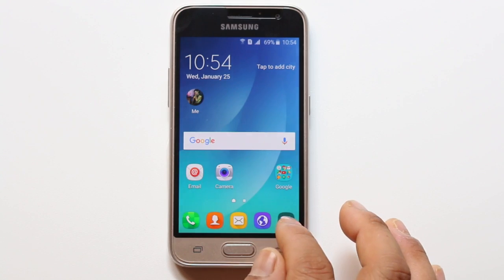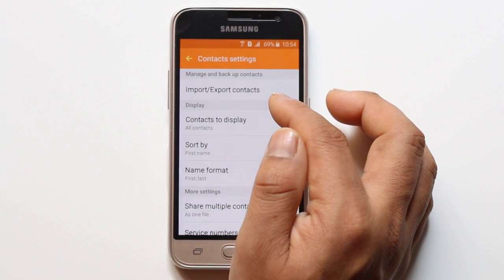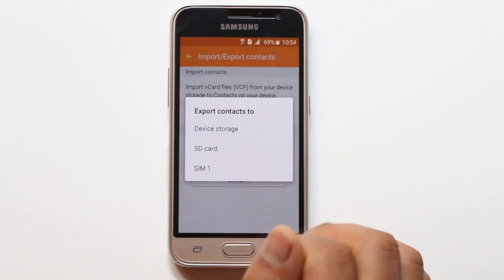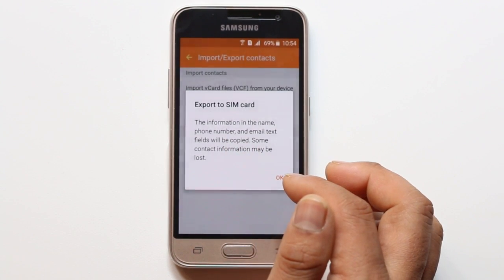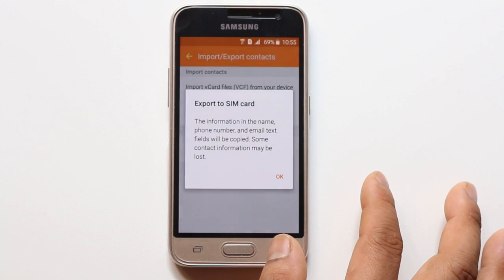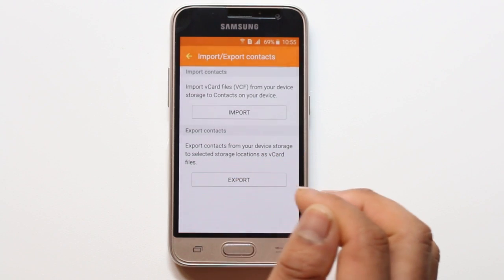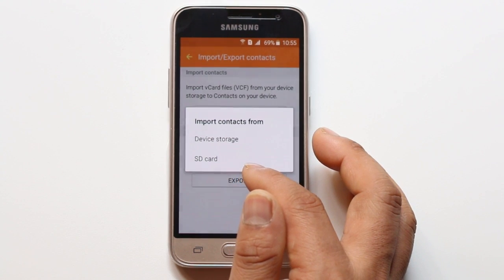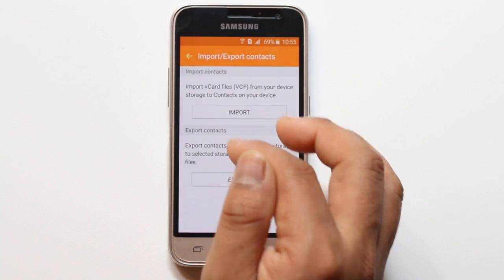How to export and import contacts from one android phone to another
This video also answers some of the queries below:

export contacts android
How to get contacts from android
transfer contacts to new phone
backup mobile phone contacts
transfer contacts to new android phone
get contacts from old phone
import export contacts android
How to backup android phone contacts

In this process you will export all the contacts to the SIM and then restore those contacts in another android phone from the SIM